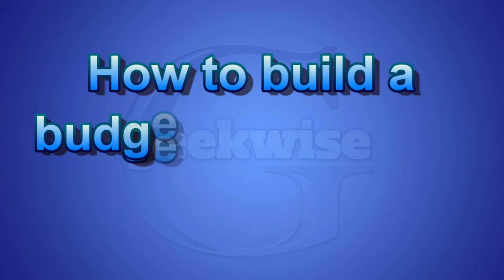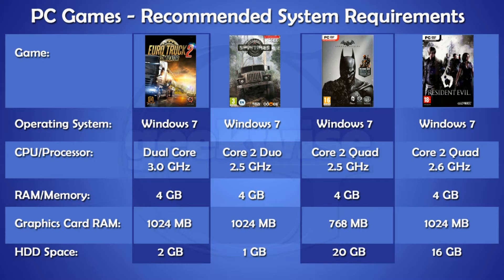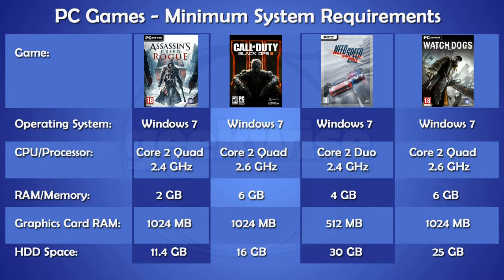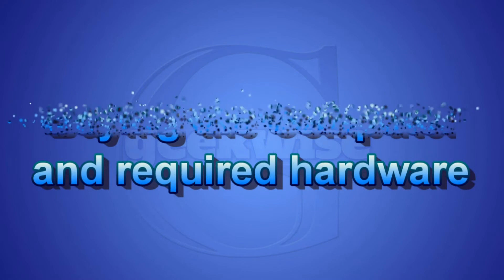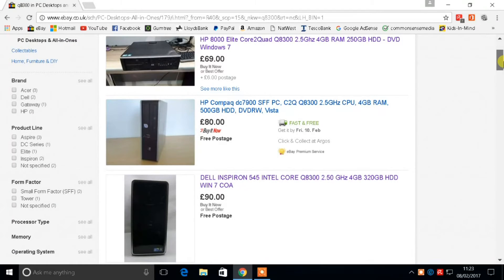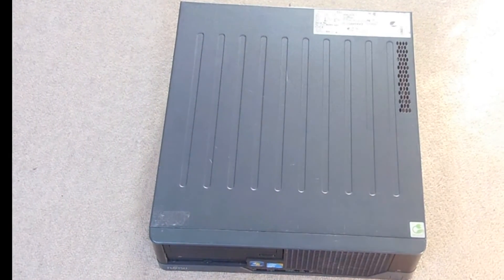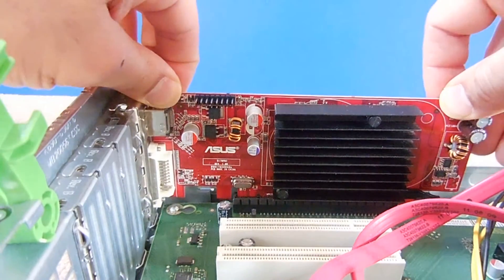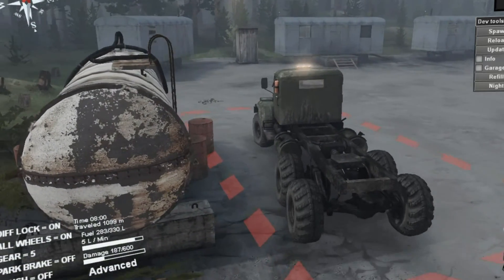HOW TO BUILD A BUDGET GAMING PC £120 DIY COMPUTER UPGRADE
Upgraded an existing quad core PC to more higher RAM and a better Graphics card for low-spec games compatibility and better PC performance overall. This video will show online purchase prices for the PC and other required hardware and how to install the Hardware to upgrade the PC. Thanks

I am a PC repair and service technician by profession and occasionaly also work on diy projects. I will be uploading product reviews and diy tutorials on my youtube channel.